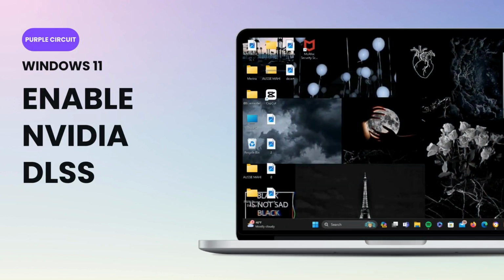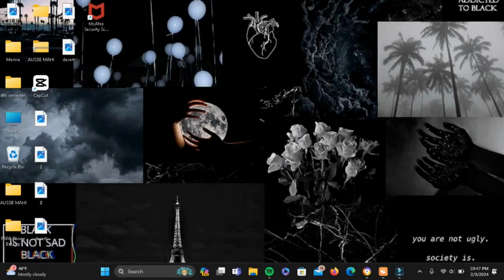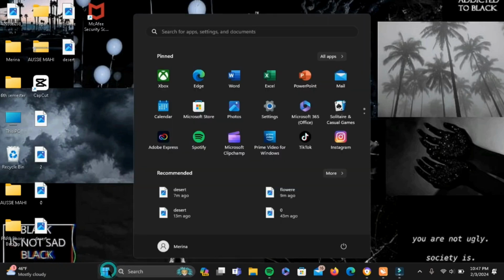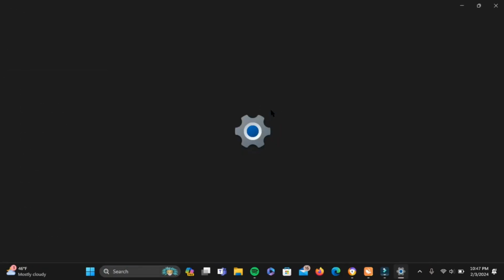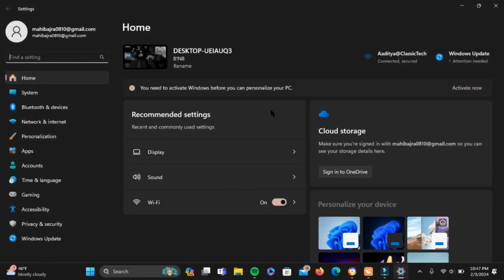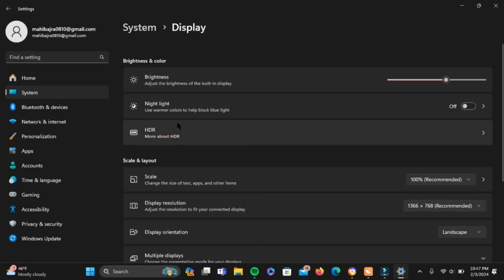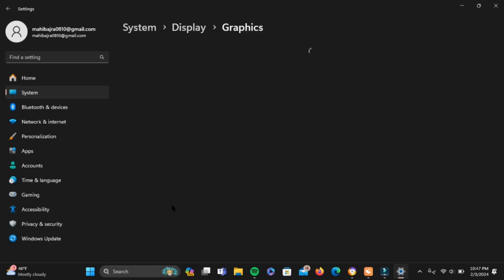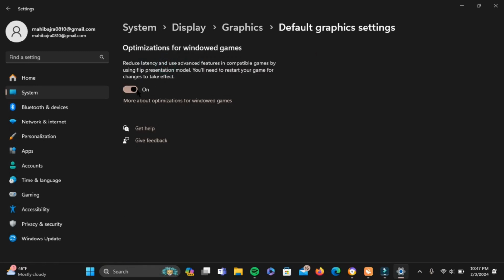How To Enable Nvidia DLSS (Complete Guide)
"Ready to take your gaming experience to the next level with Nvidia DLSS? Look no further! In this comprehensive guide, we'll walk you through the step-by-step process of enabling Nvidia DLSS, so you can enjoy enhanced graphics and performance in your favorite games.

In this tutorial, we'll cover:

- What Nvidia DLSS is and how it works.
- Compatible Nvidia graphics cards and games.
- How to enable DLSS for optimal results.
- Real-world examples showcasing the difference DLSS can make in-game.
- Tips and tricks to maximize your DLSS experience.

Don't miss out on the opportunity to unlock the full potential of your Nvidia GPU and elevate your gaming visuals. If you've ever wondered how to enable Nvidia DLSS, this video is your ultimate resource.

Stay ahead of the gaming curve and supercharge your graphics with DLSS!